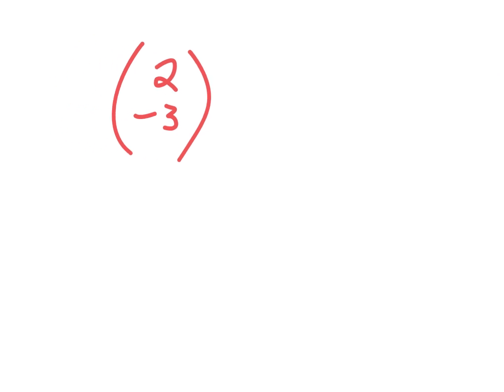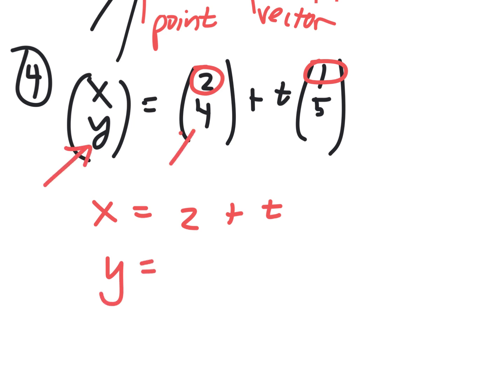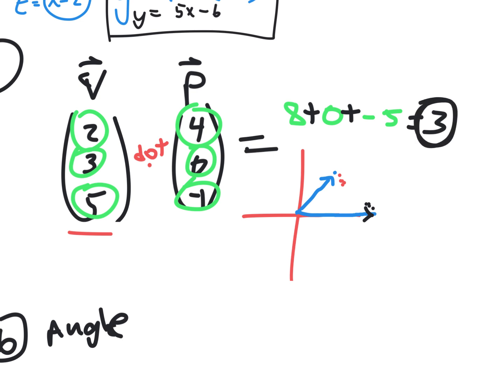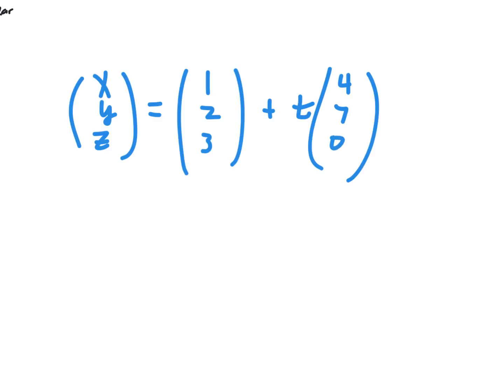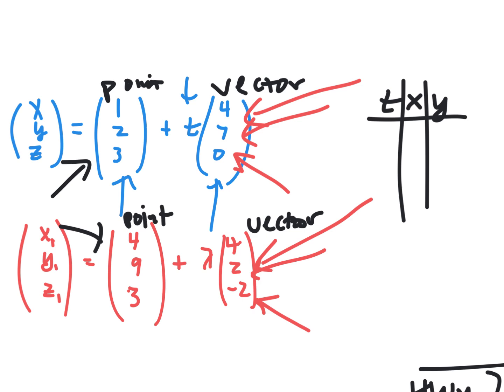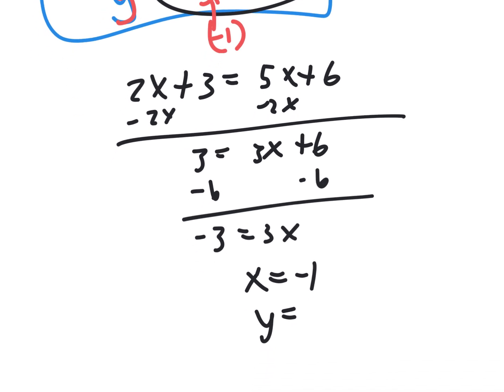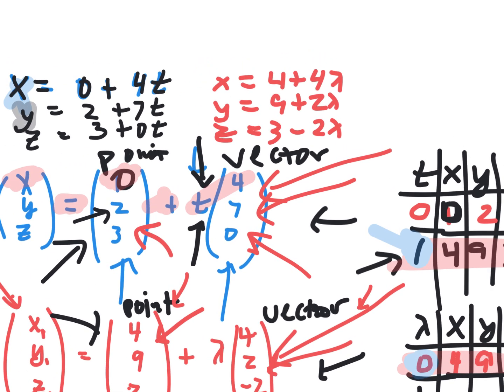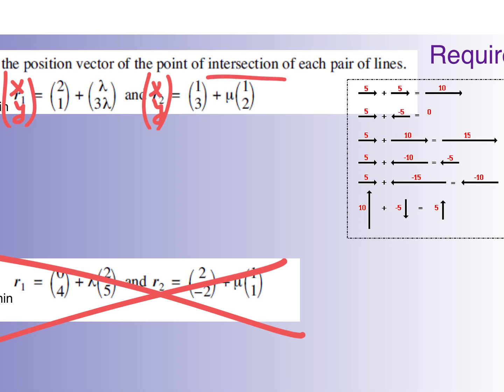19.3+Day+2+Notes-1 May 22 review and add intersection of vector line equations